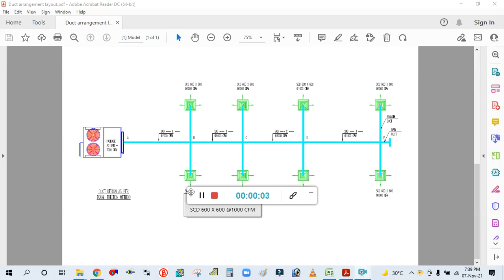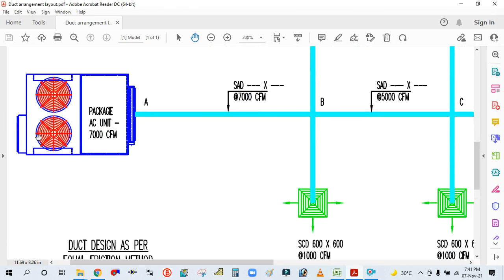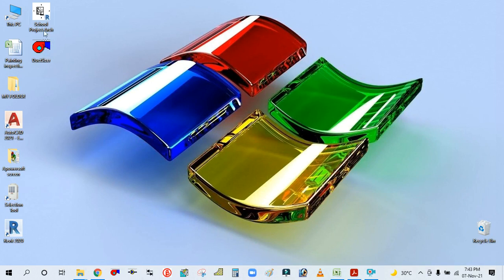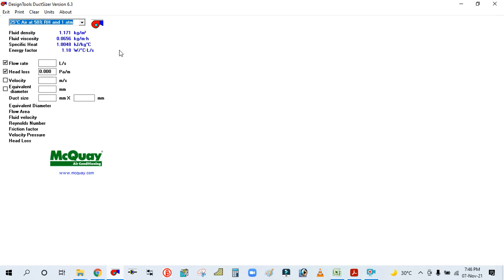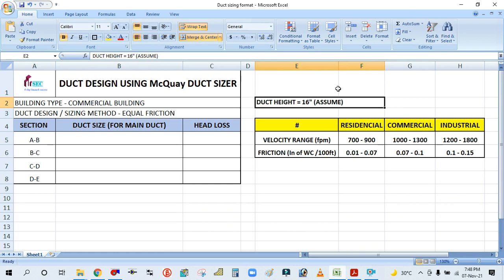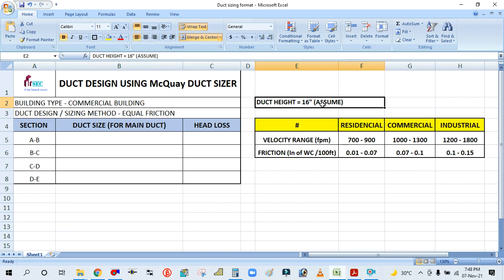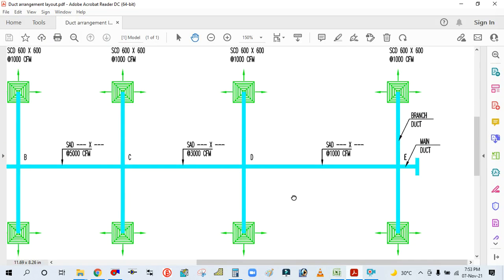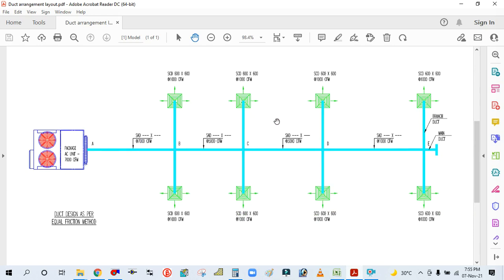DUCT DESIGNING II DUCT SIZING II EQUAL FRICTION METHOD II USING McQuay DUCT SIZER TOOLS II IN ENGLSH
DUCT DESIGNING AND DUCT SIZING USING MCQUAY DUCT SIZER TOOLS II DUCT SIZING / DESIGNING USING EQUAL FRICTION METHOD II STEP BY STEP FULL GUIDE IN ENGLISH.

HEY GUYS THIS IS MR. ALAM IN THIS TUTORIAL I AM EXPLAING HOW TO  DESIGN THE DUCT USING DUCT SIZER TOOLS.

DUCT SIZER TOOLS ARE FREE YOU CAN DOWNLOAD FROM INTERNET

(Heat load calculation in HAP)

(Duct design in REVIT MEP)

(Heat load calculation in REVIT MEP)

(Heat load calculation using E20 form)